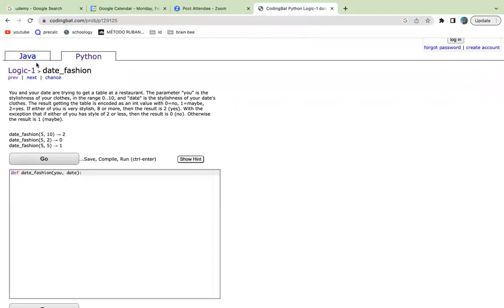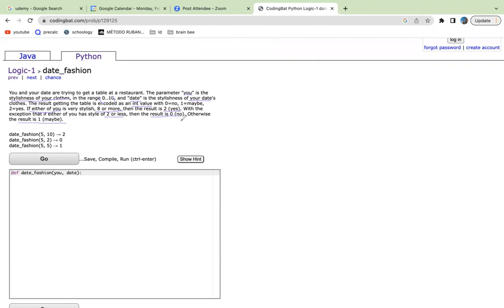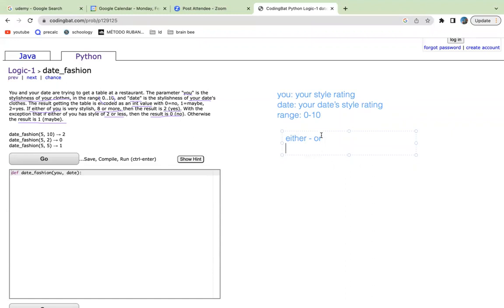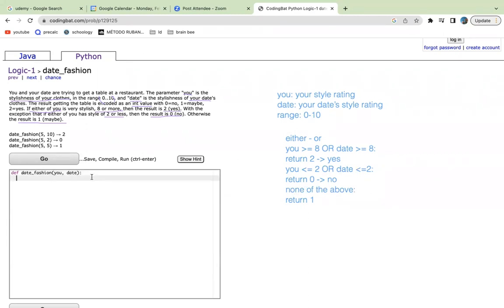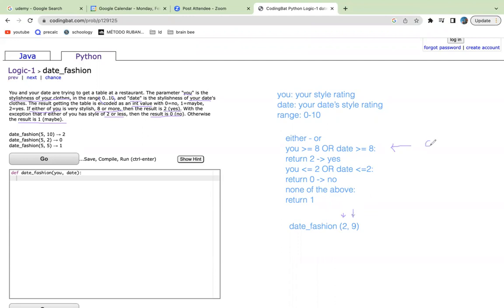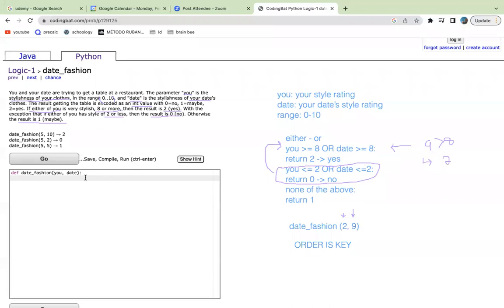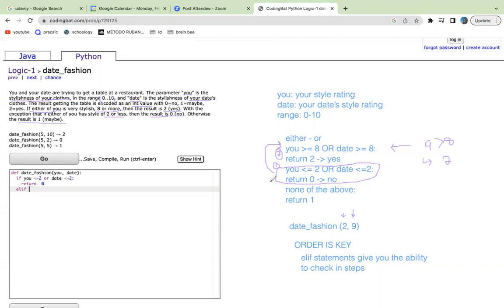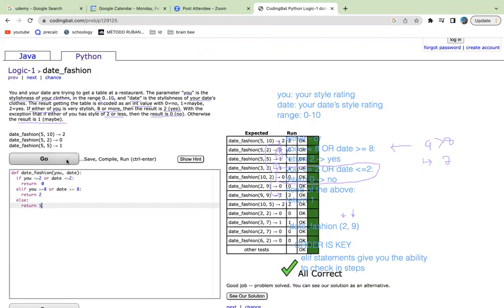Coding bat - Logic 1 P2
Hi guys! Long time no see! It's been a nice taking a break from YouTube, but I'm back now :).